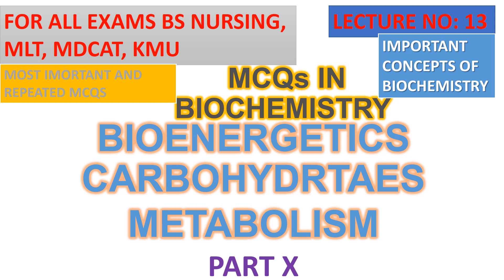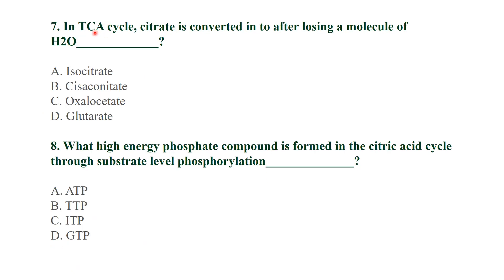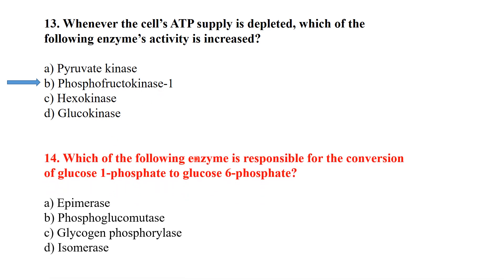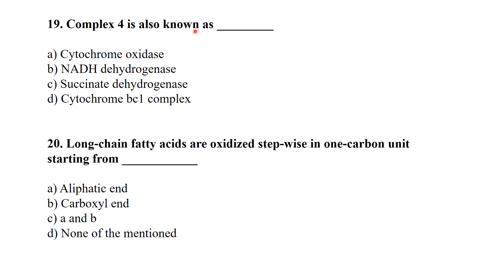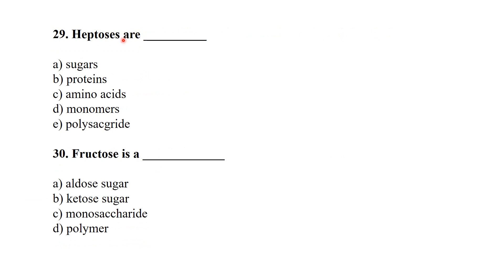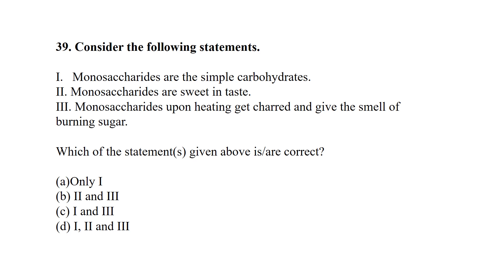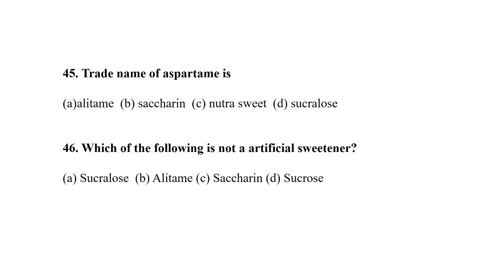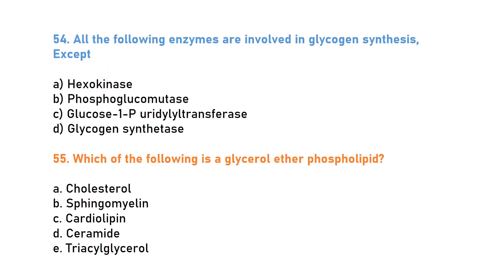MCQs of Carbohydrates Metabolism || Biochemistry Carbohydrates MCQ || Biochemistry MCQ with Answers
The MCQs on carbohydrate metabolism test your knowledge of the biochemical processes involved in the breakdown and utilization of carbohydrates. Questions cover topics such as glycolysis, gluconeogenesis, glycogen metabolism, energy production, enzymes involved, hormonal regulation, and metabolic pathways. Answering these questions will assess your understanding of the fundamental concepts in carbohydrate metabolism.
BiochemistryCarbohydrates MCQ
mcqsofbiomolecules(carbohydrates, carbohydrate metabolism biochemistry)
biochemistry b pharm 2nd semester mcq
biochemistry b pharm 2nd semester unit 4 mcq